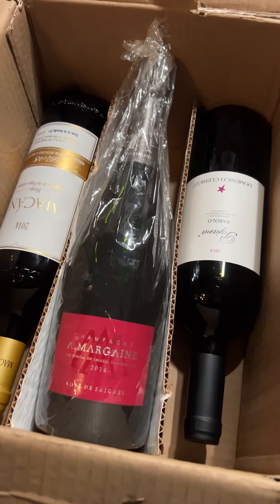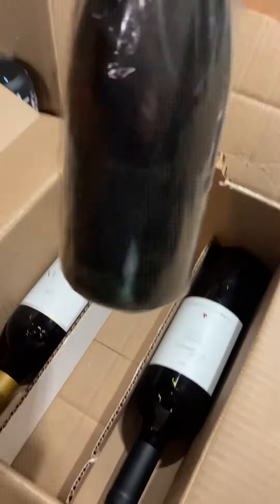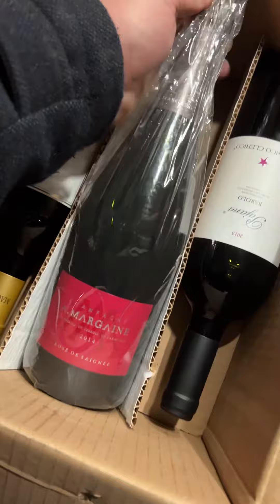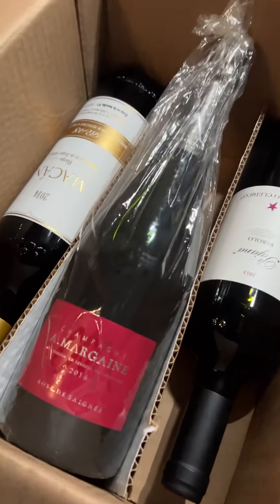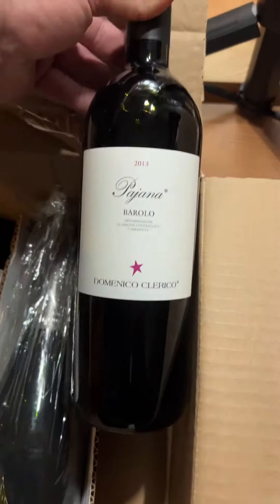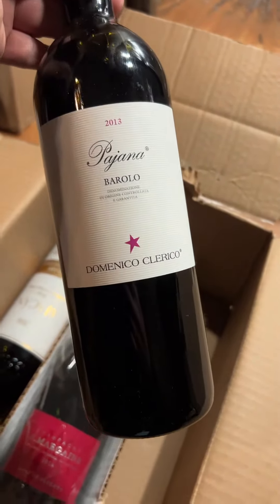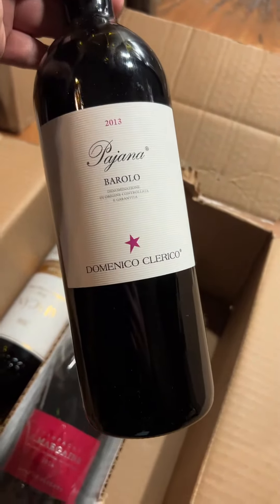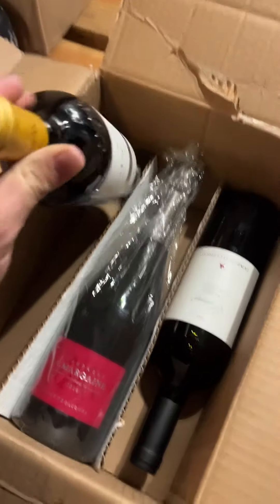Gift Trio - A. Margaine Rosé de Saignée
2014 A. Margaine Extra Brut Rosé de Saignée Champagne, FR 750mL
2013 Domenico Clerico Barolo Pajana Piedmont, IT 750mL
2014 Rothschild & Vega Sicilia Rioja Macán La Rioja, ES 750mL